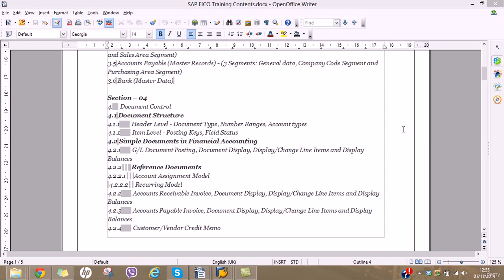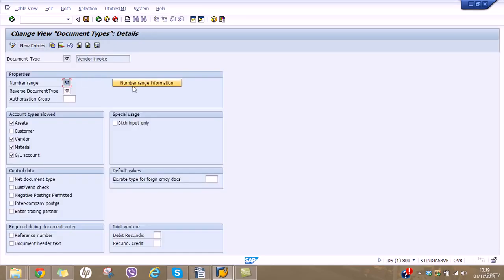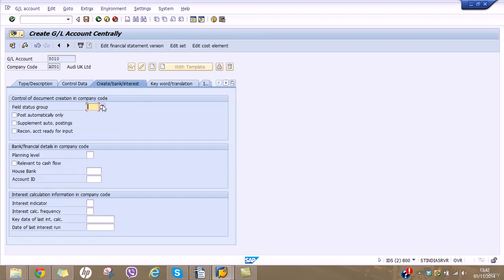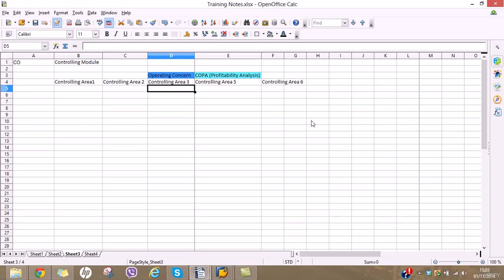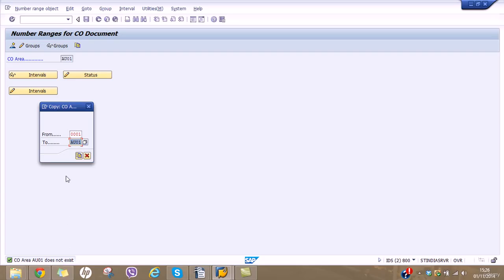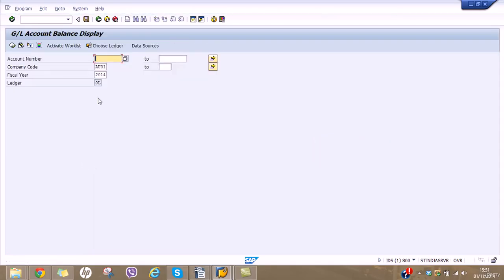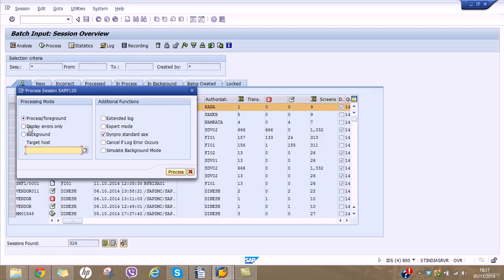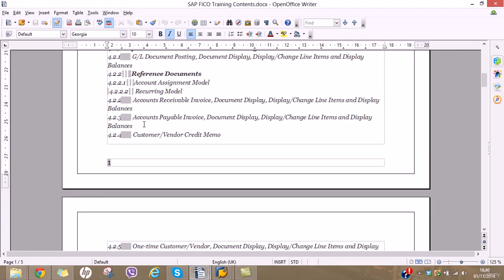Document Types, Number Ranges, and Posting Keys Configuration in SAP FICO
This video shows the process of document control, focusing on document structure and its various levels within an SAP system. Learn how to manage your sap erp documents efficiently, including entering and changing G/L account documents. Understanding this process is key to effective documentation and maintaining a robust control system within SAP